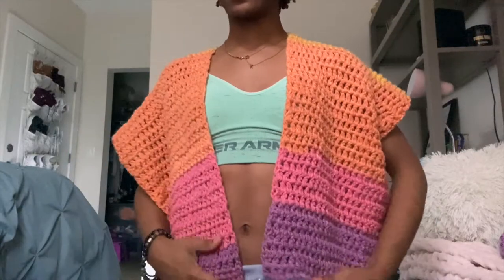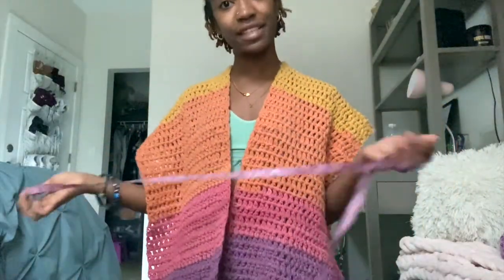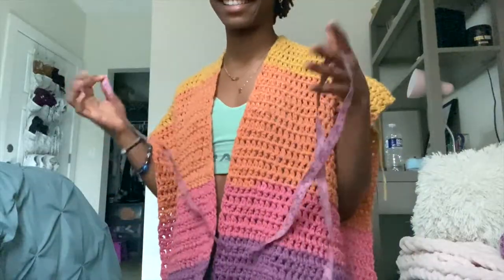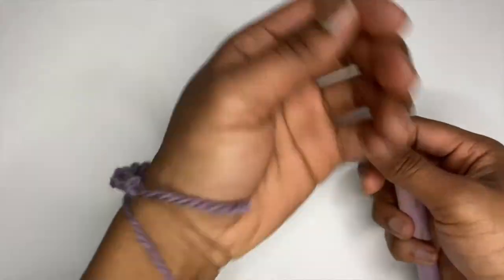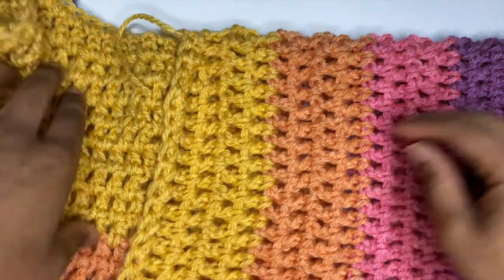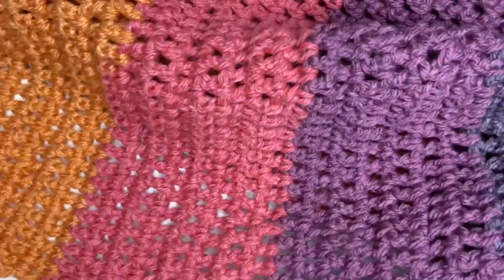spring/summer crochet cardigan tutorial 🌸 | beginner friendly crochet tutorial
In this video, I teach ya'll how to make a light crochet cardigan! It is perfect for warmer weather and has a comfy fit! The cardigan is pretty simple, so this is a perfect project for beginners.